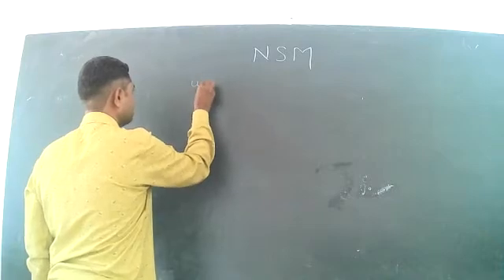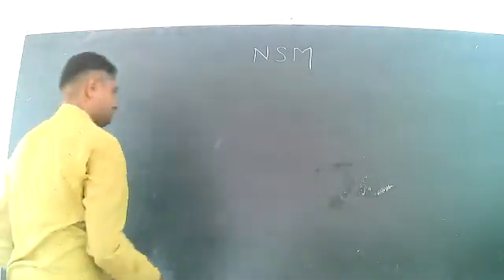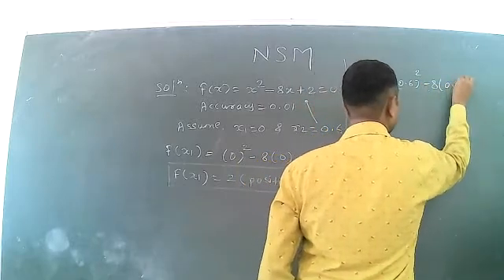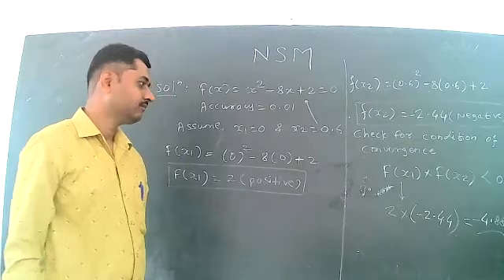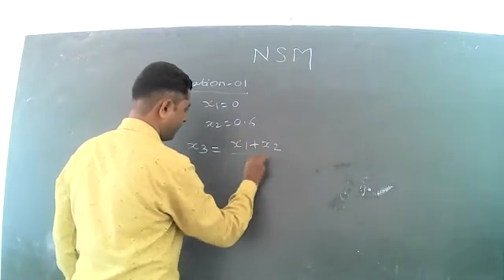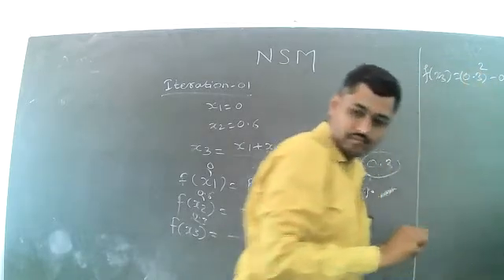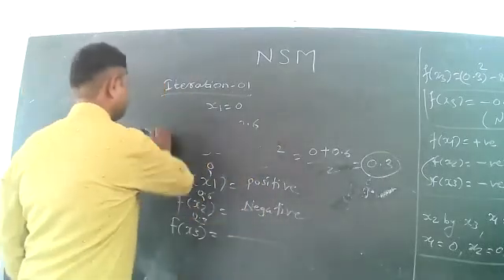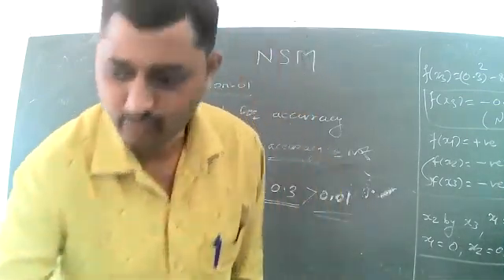TE MECHANICAL_NSM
TE MECHANICAL
NSM